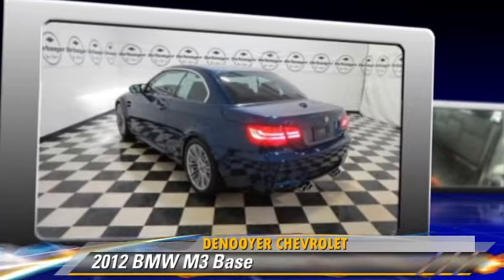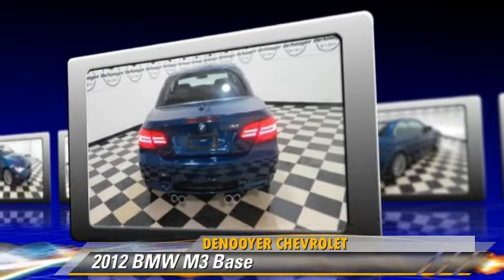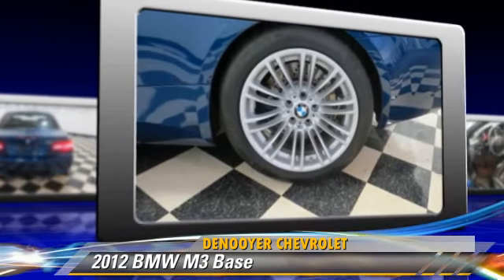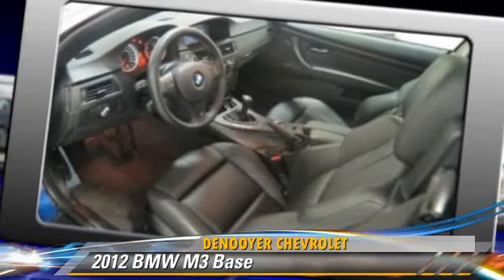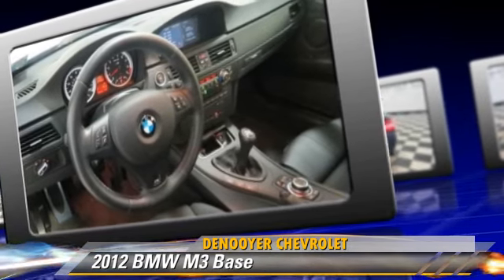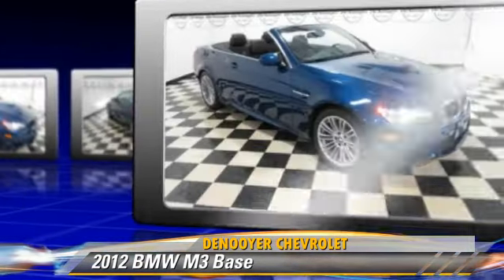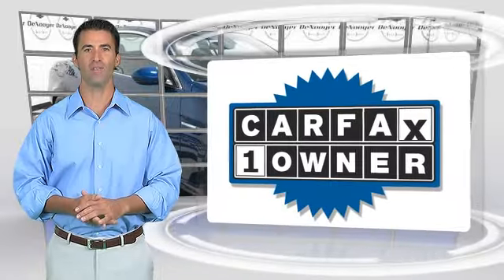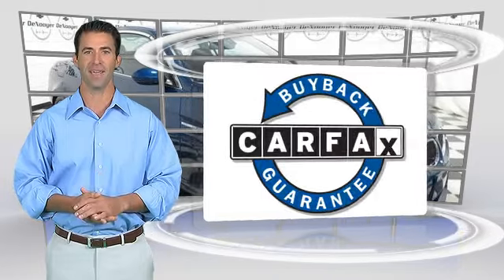DeNooyer Chevrolet, Used Albany NY NY 12205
DeNooyer Chevrolet

[DFIN:3:2376754:I:3075:E5DF7ABC:ddd8d20dbeffd254191bef90da8556b4]